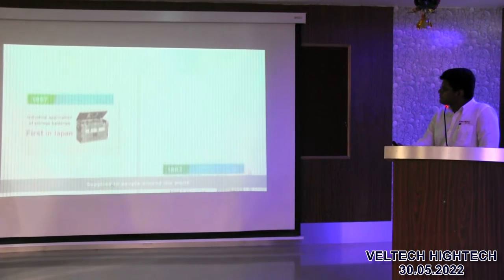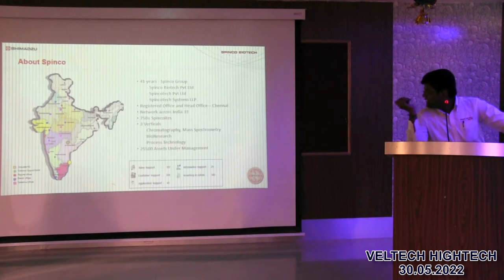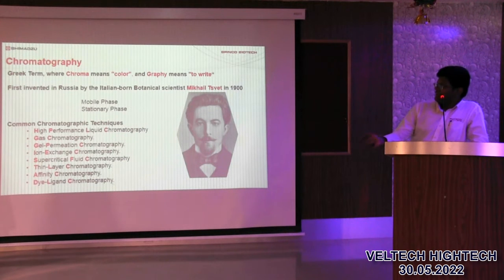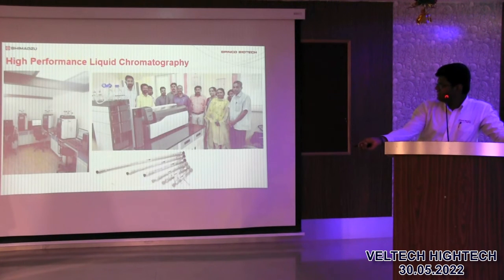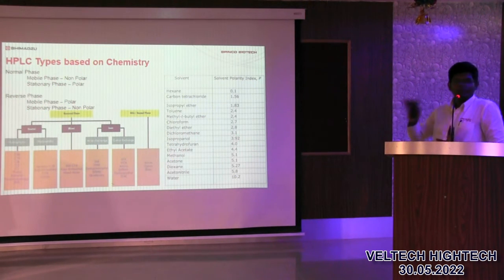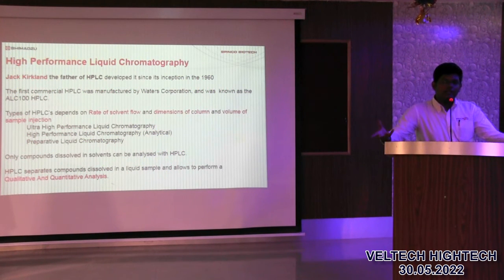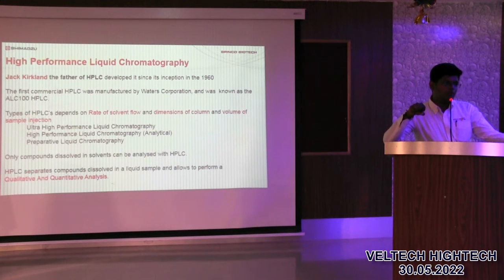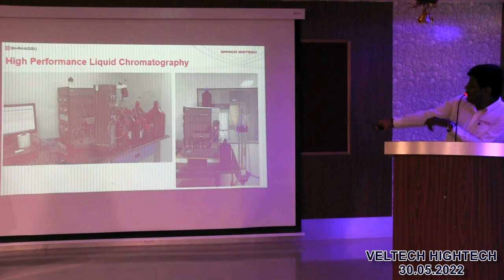VELTECH HIGHTECH CHEMICAL GUEST LECTURE 30.05.2022